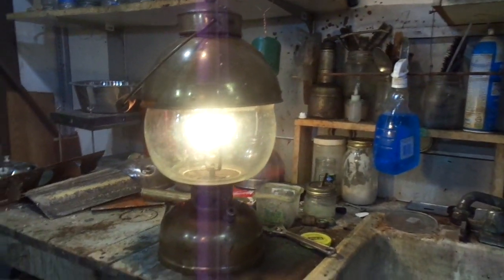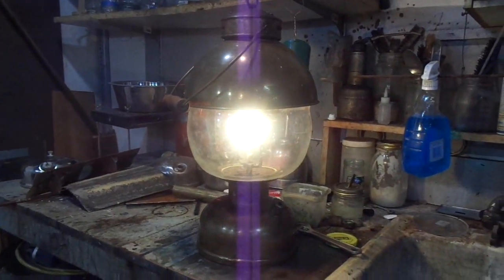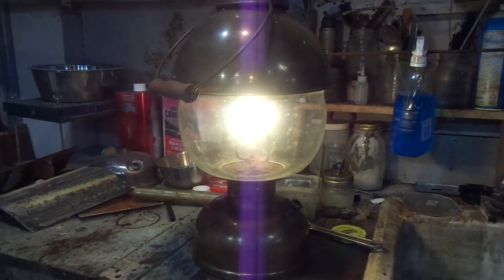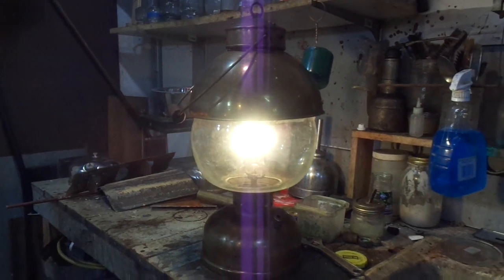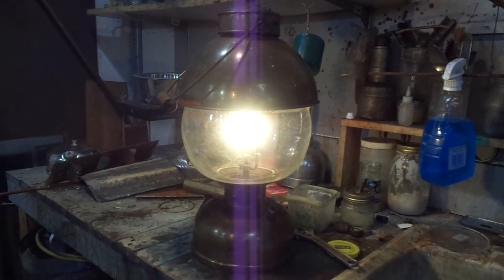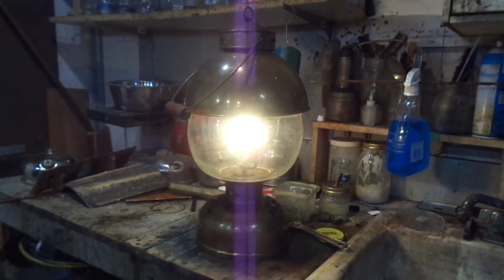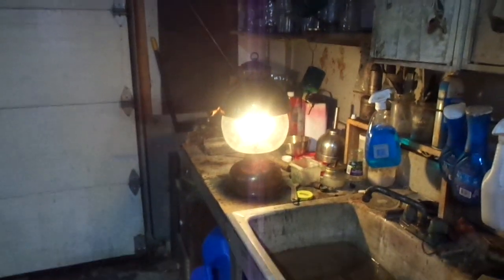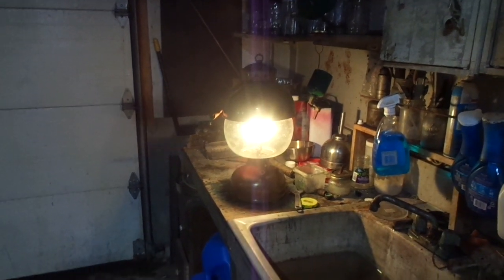Yale version of Coleman 316 Arc Lantern test fire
Had this guy in the workshop for a tune up, no restoration war needed and the new owner just wanted the survivor patina-- no polish up or anything-- just a good tune up and cleaning this is great lantern!